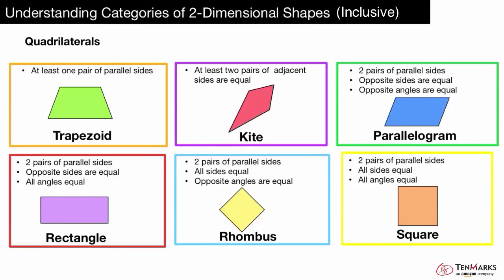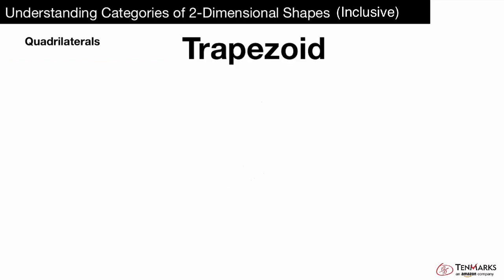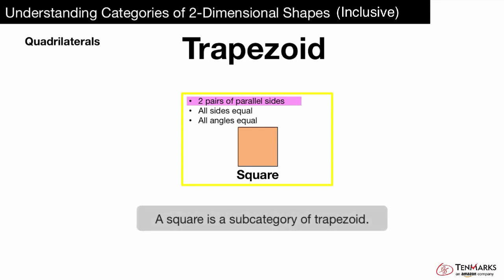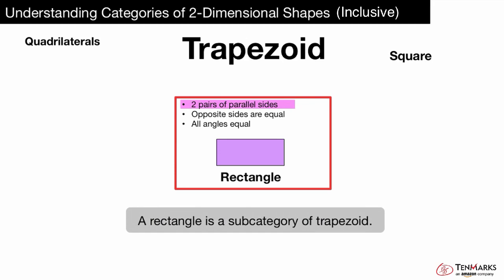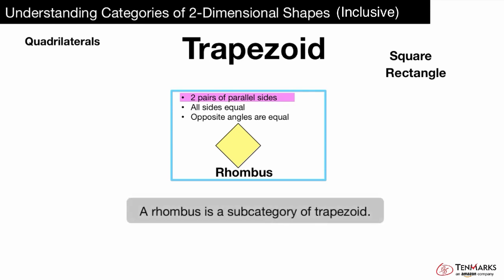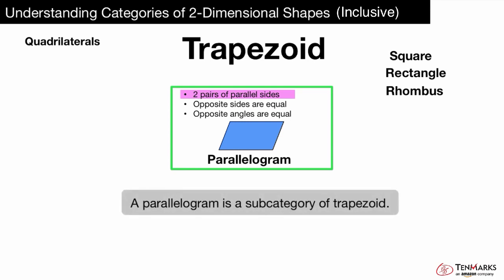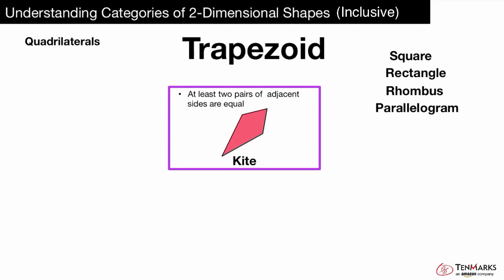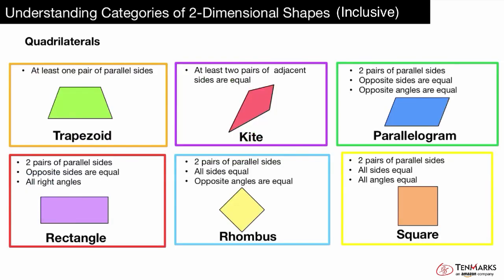Understanding Categories of 2-Dimensional Shapes (Inclusive): 5.G.3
Students categorize 2-dimensional shapes by analyzing the definitions of shapes to determine the subcategories and categories they belong in. For more videos and instructional resources, visit TenMarks.com. TenMarks is a standards-based program to complement any math curriculum with scaffolded lessons, guided practice, inquiry-based tasks, assessments and interventions.